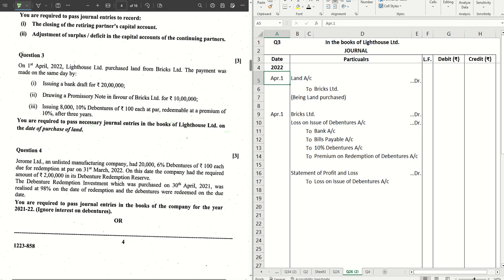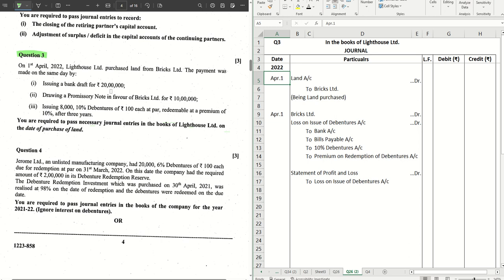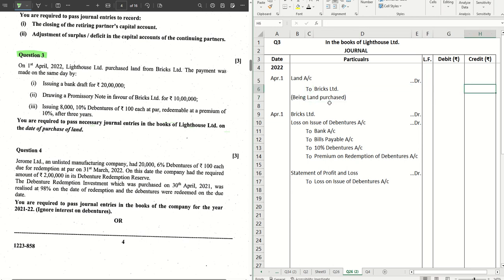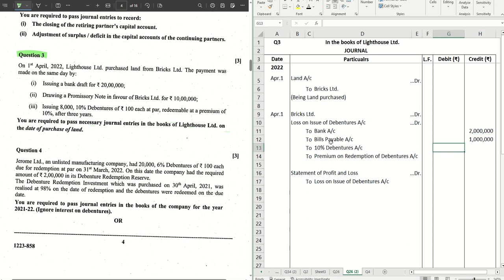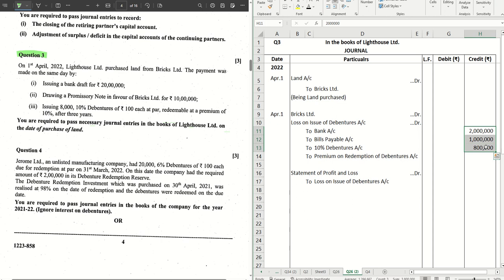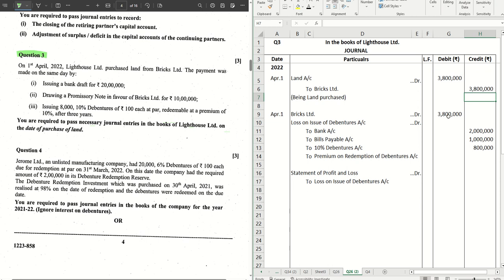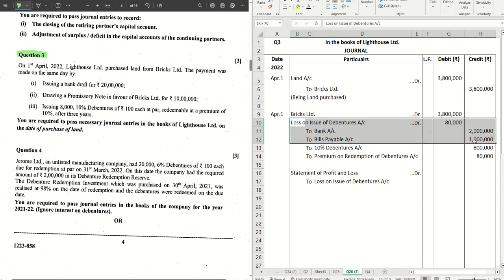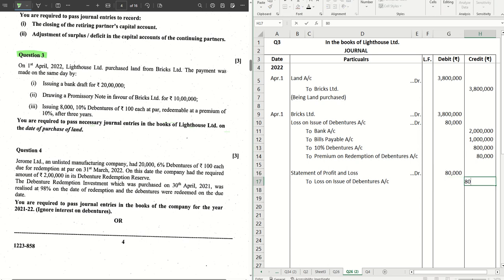Q3 - Issue of Debentures for Purchase of Land || ISC 2023 Accounts Question Paper || Solution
Detailed explanation with solution of Q3 from ISC 2023 Question Paper for Accounts - Issue of Debentures for Purchase of Land, Issue of Debentures for Consideration Other than Cash.